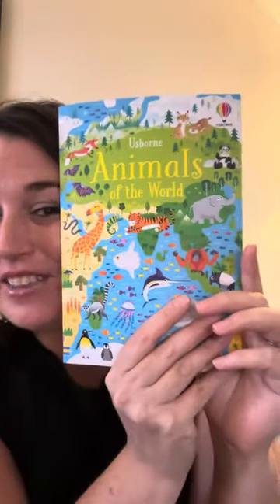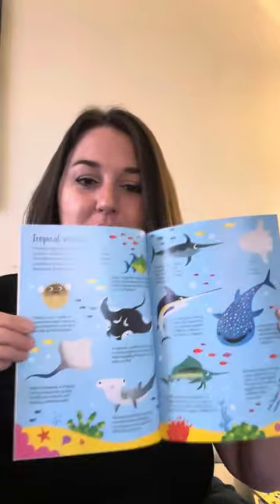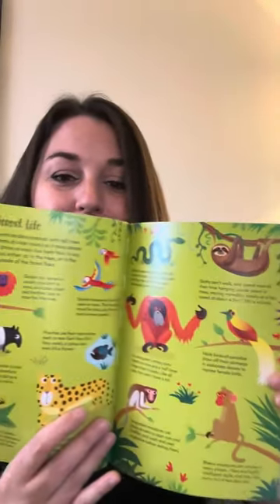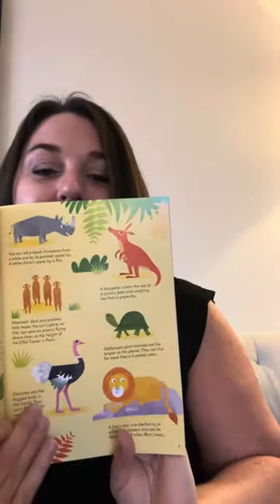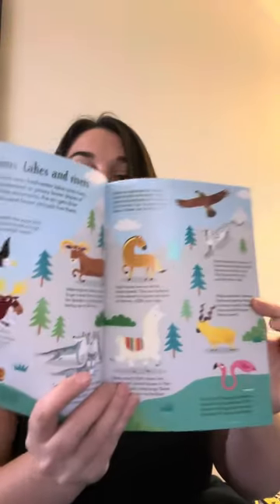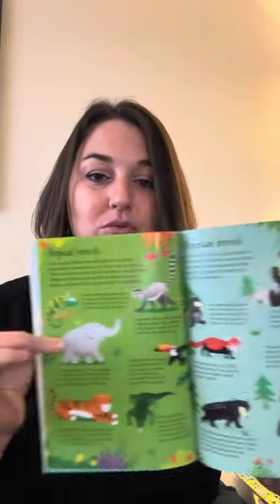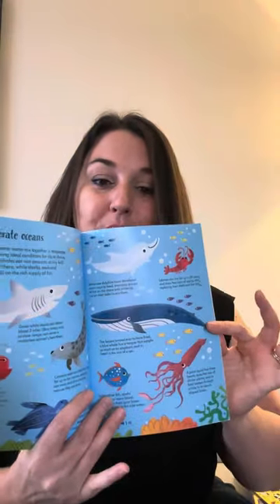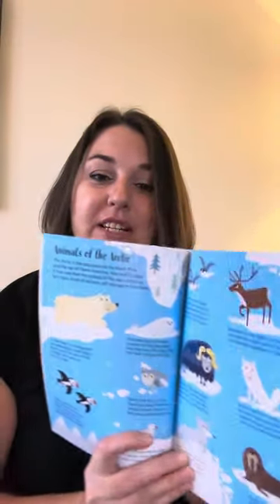Animals of the world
This little book is full of fascinating facts about all kinds of animals from across the globe -from rainforest life to mountains, lakes, and rivers, to animals of the arctic.